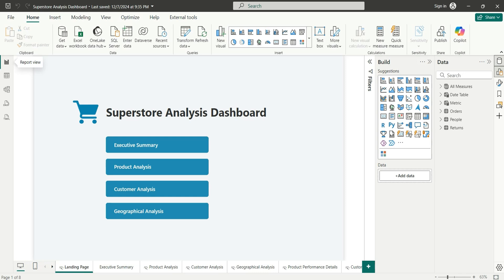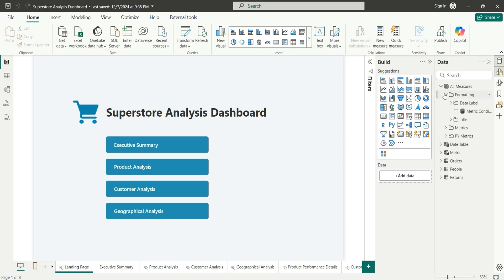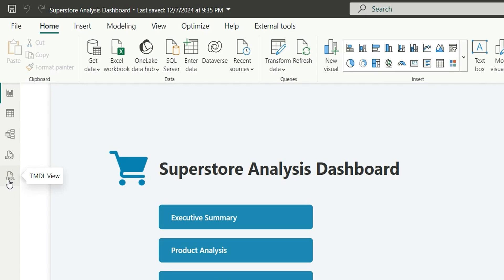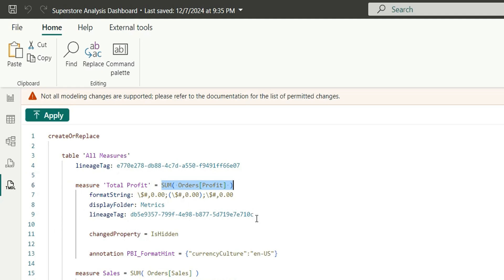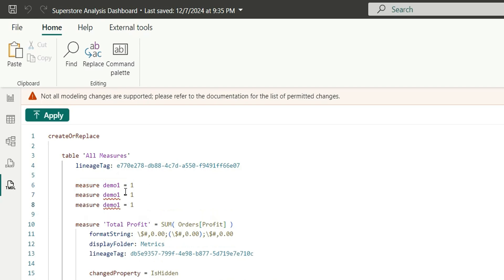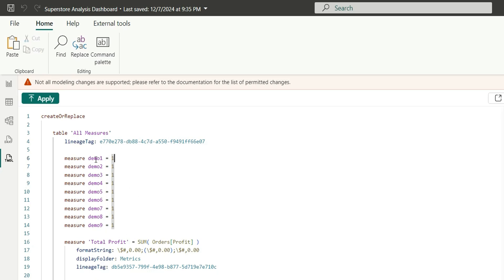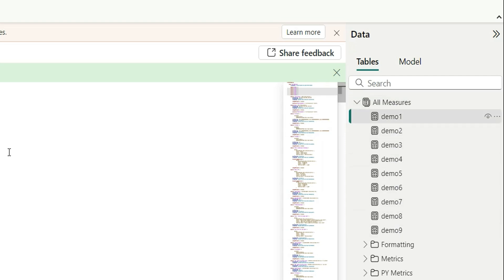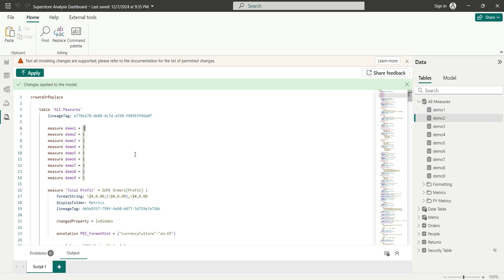Create multiple DAX Measures at once using the TMDL view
Create or update multiple measures or columns in bulk using the new TMDL view feature in Power BI
A cutting-edge feature released this month (January 2025) and currently available in preview. Learn how this tool enhances your Power BI experience with better data Data Model Creation, customizing measure, creating or updating Bulk measures or columns, Reusing and scripts in Power BI efficiently.